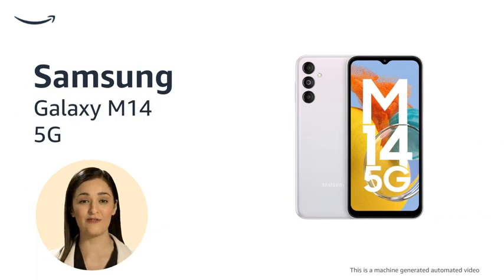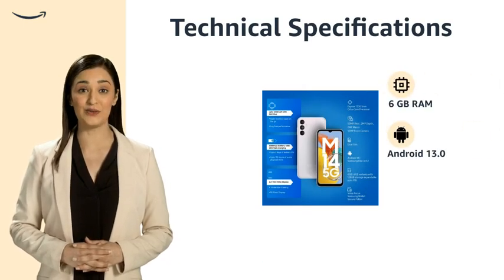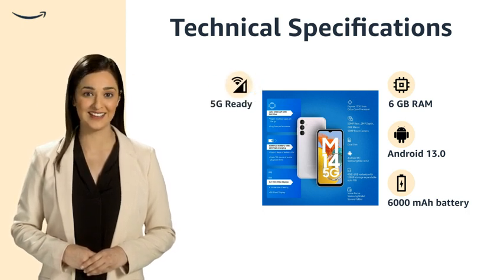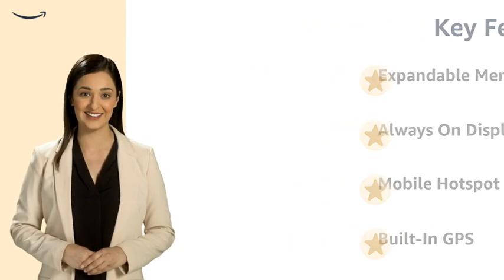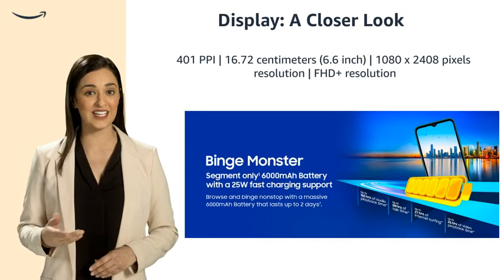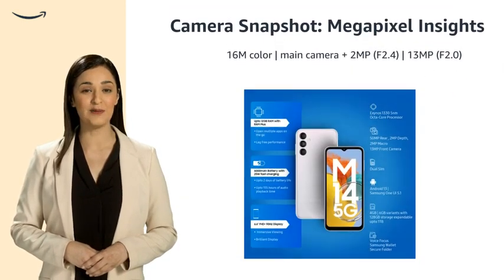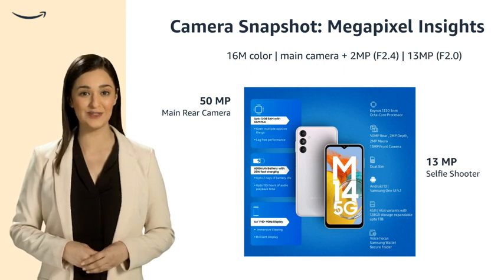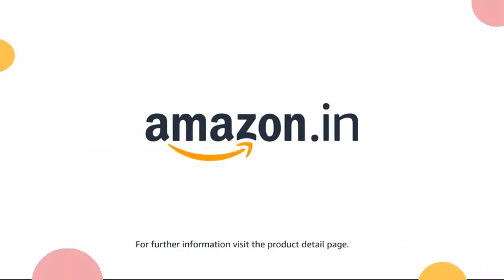Samsung Galaxy M14 5G ICY Silver6GB128GB50MP Triple Camsegments,6000mAh ,under 15000,check comment b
Samsung Galaxy M14 5G ICY Silver6GB128GB50MP Triple CamSegments Only 6000 mAh 5G SP5nm Processor2 Ge